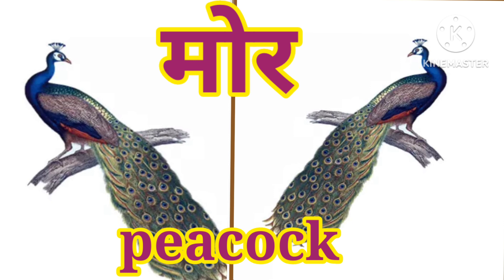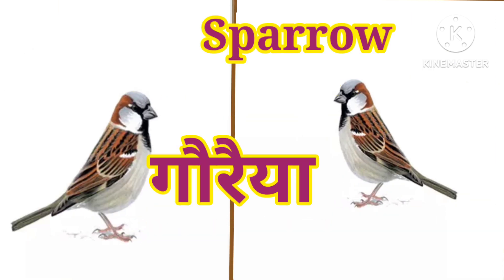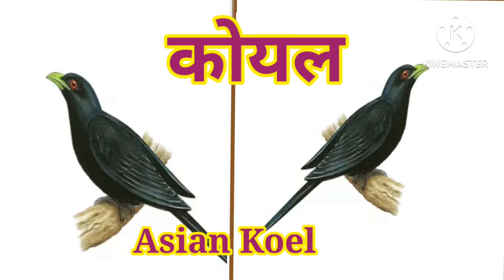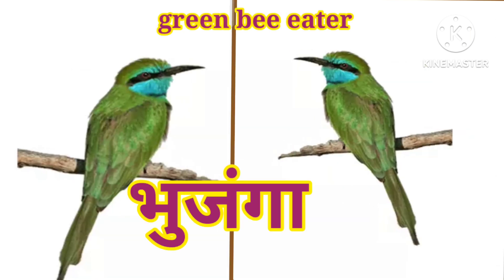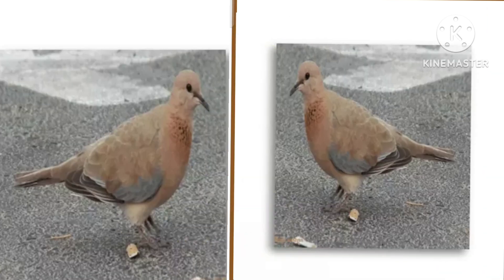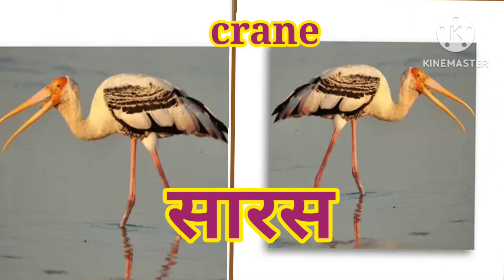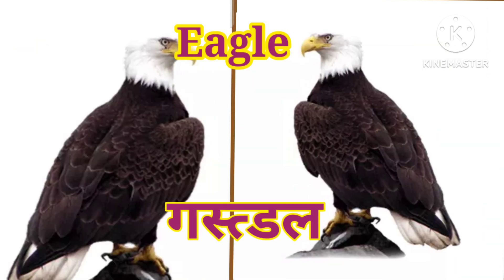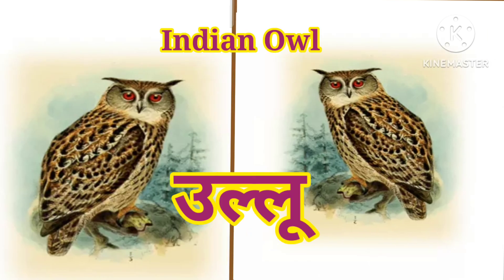bird name! abc! hindi पंछी नाम! Nursary!# lkg#toddlers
अ से अनार! आ से आम! क से कबूतर! ख से खरगोश! हिंदी बर्णमाला!abcdefg! a to z! alphabet toddlers!abc
खरगोश! हिंदी बर्णमाला!abcdefg! a to z! alphabet toddlers!abc